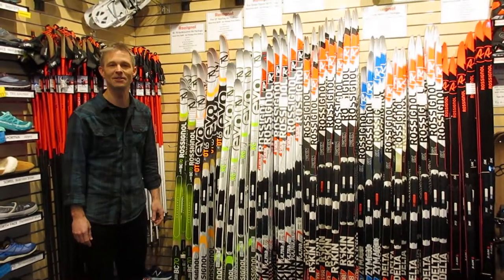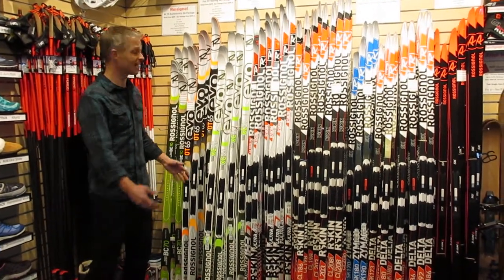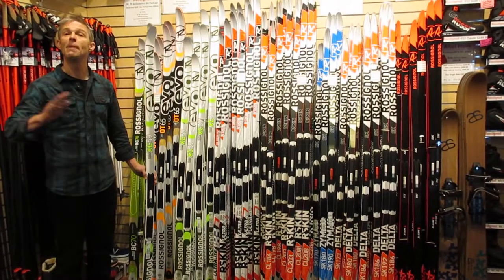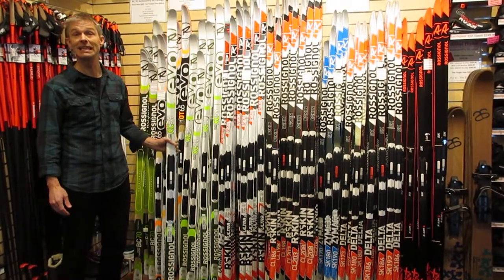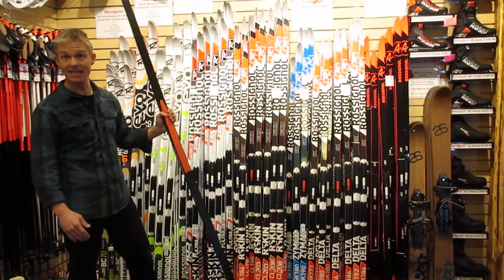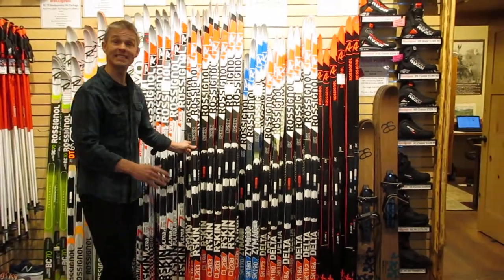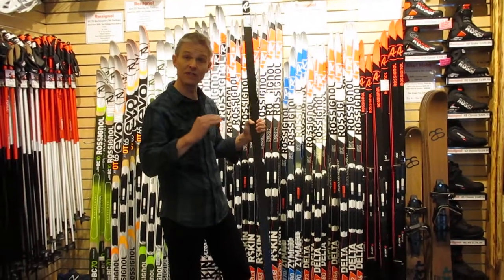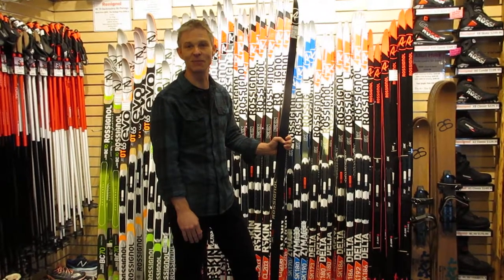Short Ski Video 2018 2019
Brian Sweet, owner of Cascades Outdoor Store in Winthrop, Washington describing this year's selection of cross country skis.